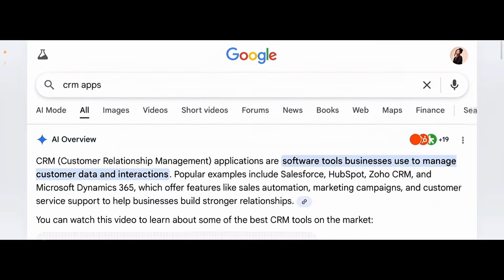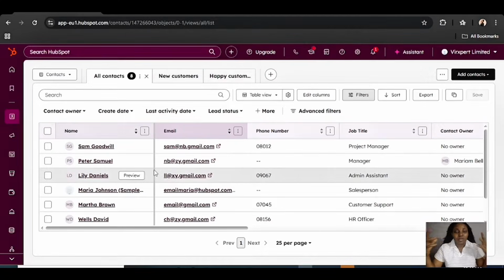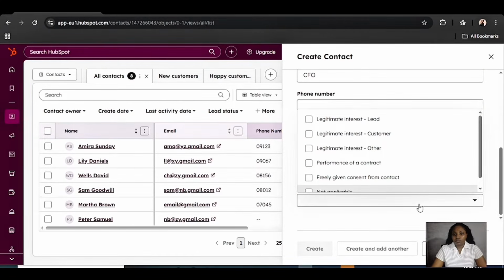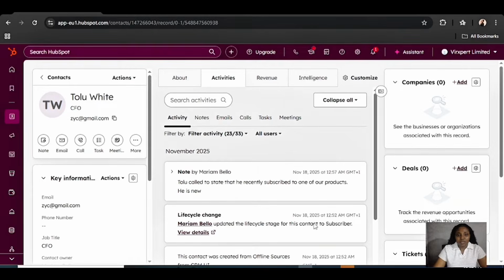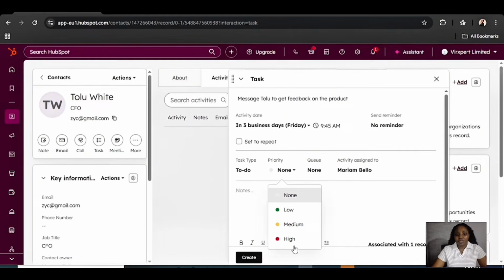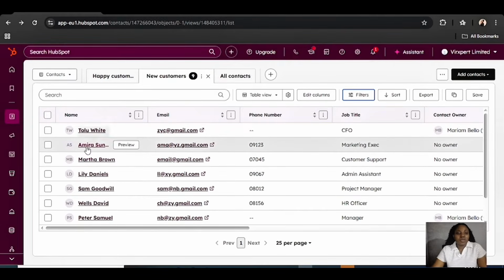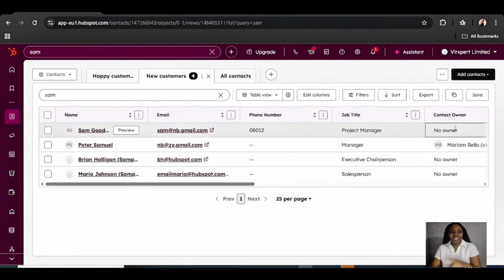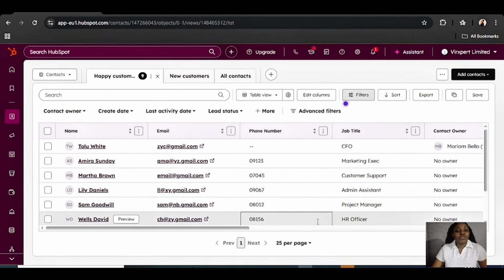What Is CRM? | Hubspot CRM Tutorial for Beginners VAs, Cold Callers & Customer Service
If you’re new to the virtual assistant world, customer service, cold calling, sales support, or admin roles — you’ve probably seen “CRM experience required” in almost every job you apply for.

In today’s video, I’m breaking down how to use a CRM (using HubSpot) in a simple, beginner-friendly way. This tutorial will help you understand the Contacts section, how to add new contacts, manage details, and navigate the basic features you need for remote jobs.

If you’ve always felt confused about CRMs or you’ve never used HubSpot before, this video will make everything easy for you.

👉 Who this video is for:
• Beginner virtual assistants
• Customer service reps
• Cold callers
• Sales reps
• Admin assistants
• Anyone applying for remote jobs that require CRM knowledge

This is your step-by-step guide to understanding the CRM (Customer Relationship Management) basics most companies expect you to know in 2025.

1. All emails, phone numbers, names, and details shown in this video are fictional and only for demonstration purposes.

2. This video is not sponsored and is not promoting or advertising HubSpot or any company. It is strictly for educational use